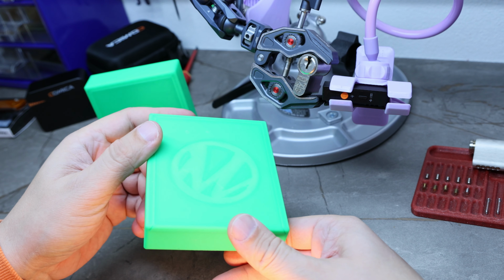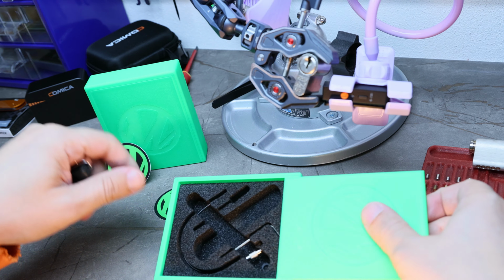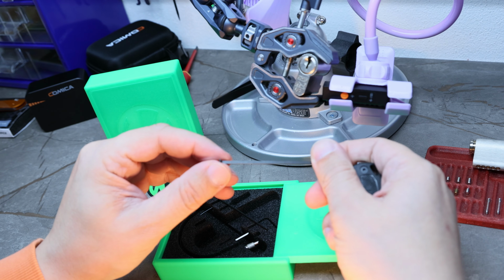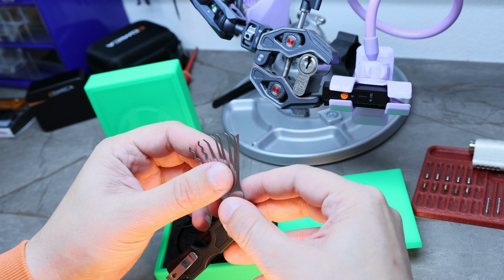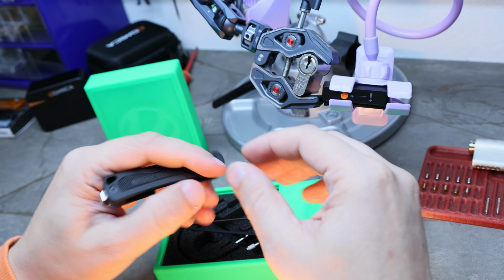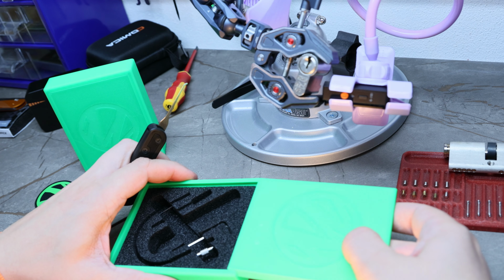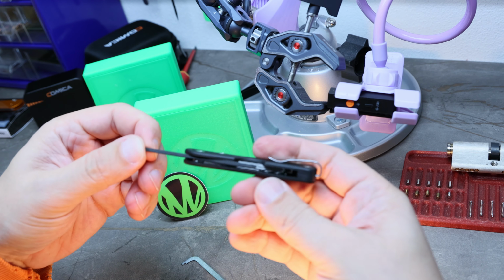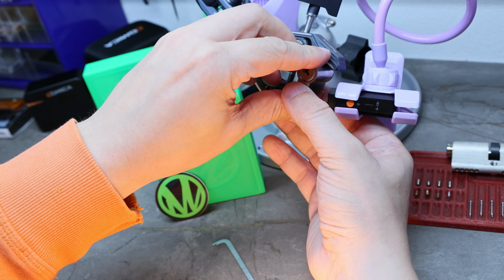/18/ MOKI Jackknive (Lockmasters) vs Nemef NF2 - picked - pin tumbler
The new Lockmasters Jackknive (Moki Edition), this really nice multitool you can buy direct from Moki e-shop

This is high security lock called Nemef NF2. Its really nice produced. Few tips and tricks during the picking process.

00:00 - Intro and unboxing
04:34 - Picking start
17:10 - Open
17:40 - Conclusion and my opinion